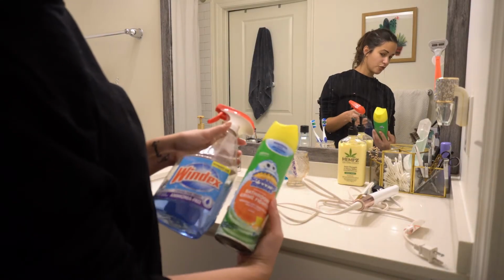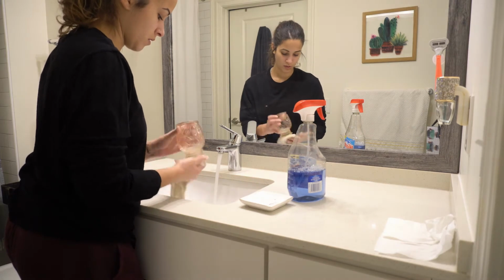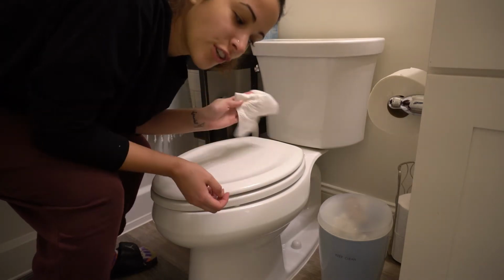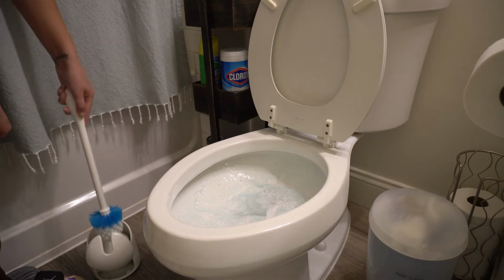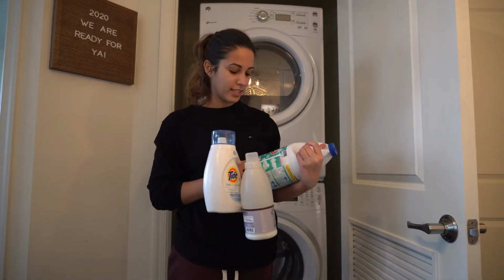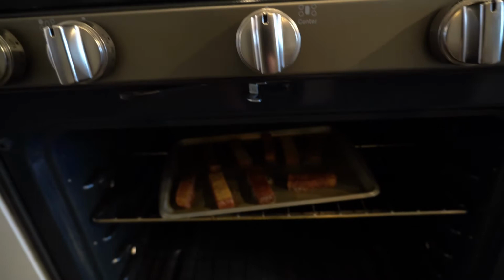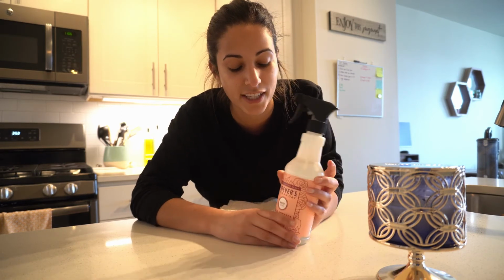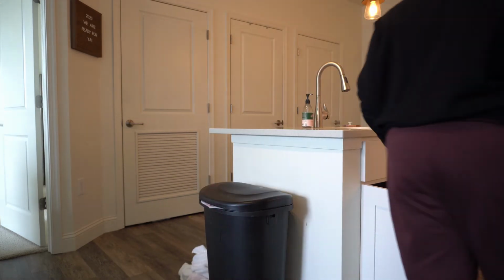My Sunday Cleaning Routine! | Vlog Style!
Hey guys! Check out how I clean my apartment and all the cleaning products I like to use to get the job done! Check out the info below for more details.

--Videos Mentioned--
My Apartment Tour

--Products Mentioned--
OXO Toilet Brush Cleaner

No Sugar by Stay Loose

Hey friends!
My name is Jasel, and I’m a lover of all things food, beauty and lifestyle. I created this channel to share my interests with you! Join me on my journey!